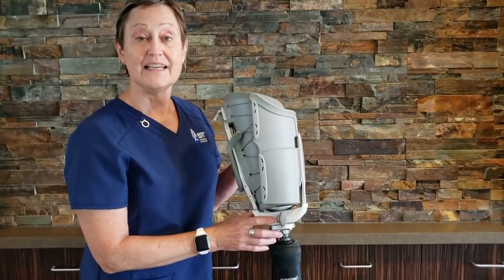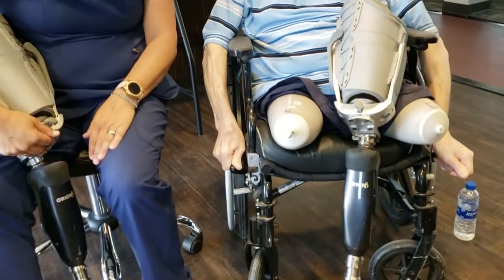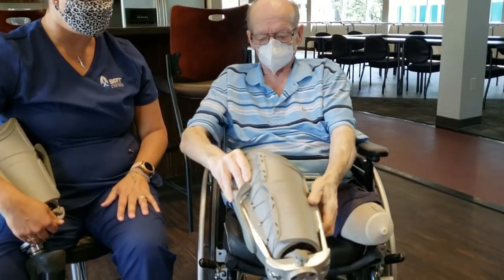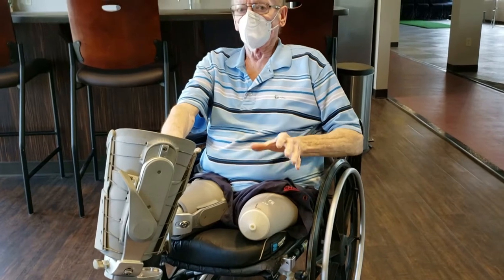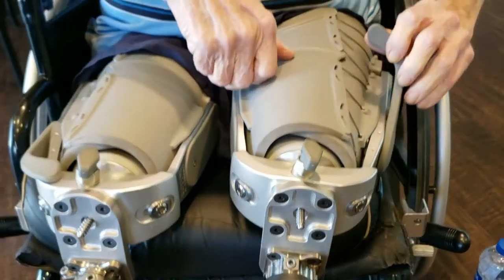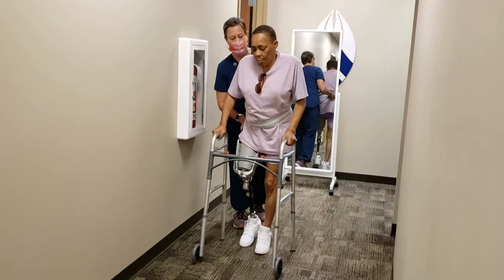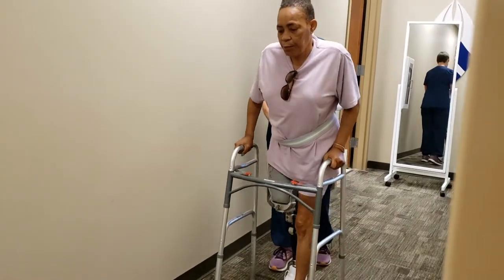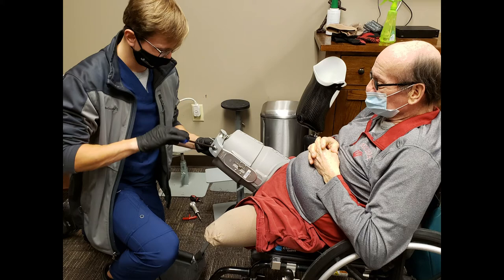The Benefits of the Connect TF Socket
A majority of low active transfemoral amputees either abandon, or never receive, a prosthesis. Enter Connect TF: the adjustable prosthetic socket solution that can be worn comfortably – as well as donned and doffed – while sitting, making it appropriate for more low active transfemoral (above-knee) users that traditional sockets. Patients have testified to their fit and comfort, allowing for them to maximize their time in therapy and increase their mobility. Can be custom fit and delivered in clinics, hospitals, therapy, nursing homes or the patient’s home.

Here you will find instructional care videos focused on your level of amputation along with helpful tips and tricks for physical and occupational therapists!

Facebook, Twitter & Instagram: @SRTprosthetics
Follow & Share

For additional help, our Hotlines are open!

Brooke O’Steen, OTR, Upper Extremity Clinical & Education Specialist

Renée Van Veld, PT, DPT, Lower Extremity Clinical & Education Specialist